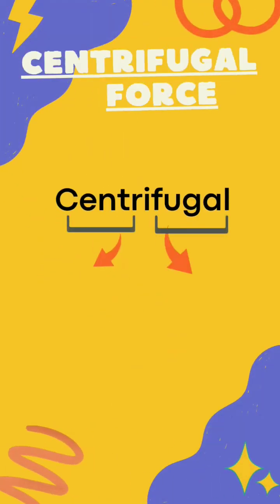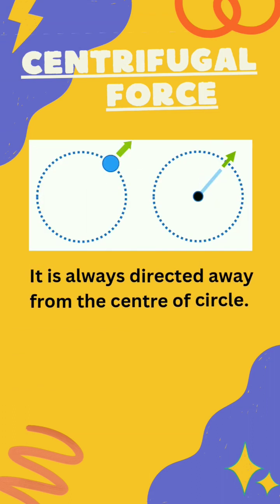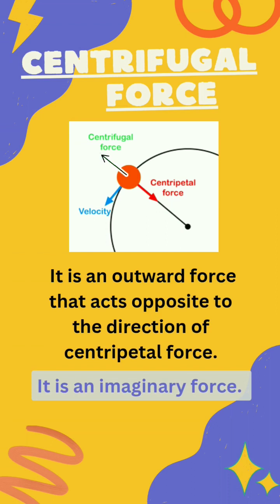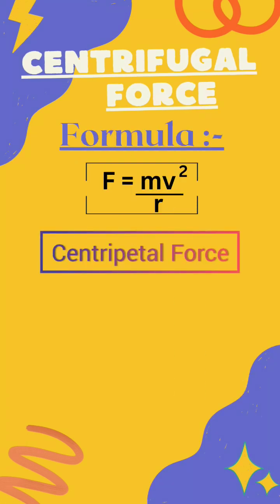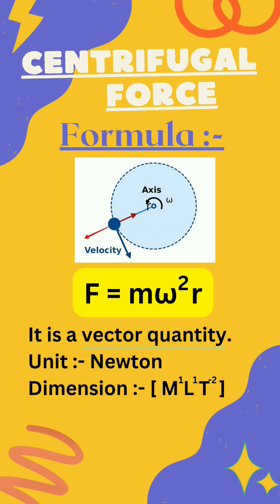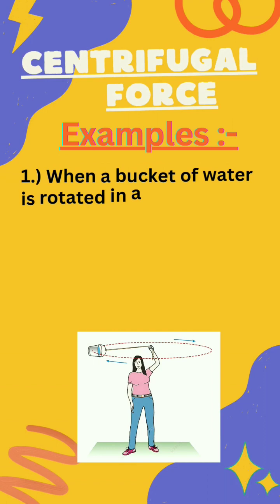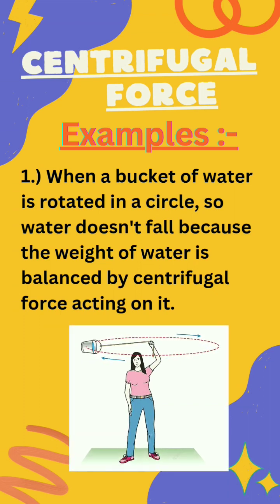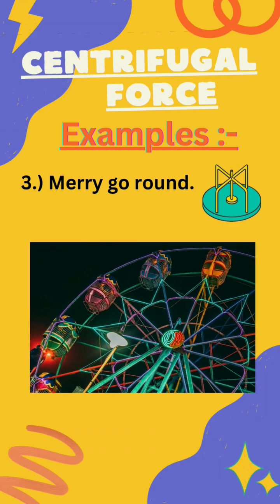C for Centrifugal force⚛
I'll provide Physics dictionary through my shorts videos.
Productive 1 min 🌈
(Maximum knowledge in just 1 minute)
  THANKS FOR GIVING YOUR TIME HERE